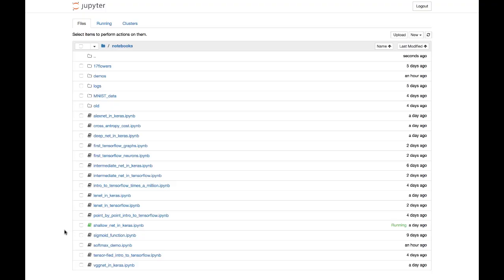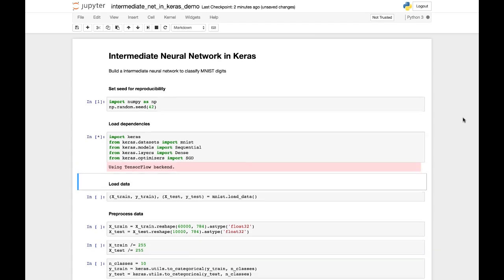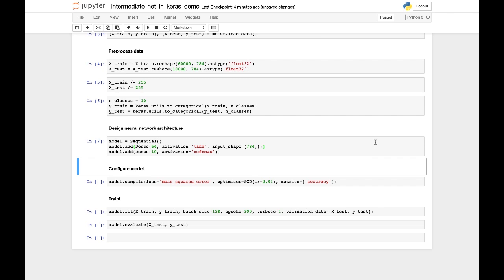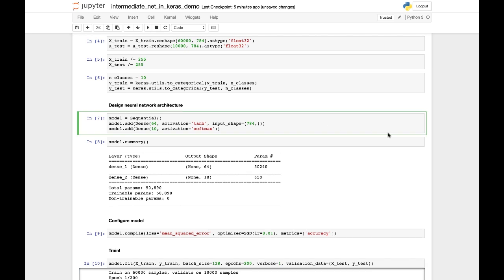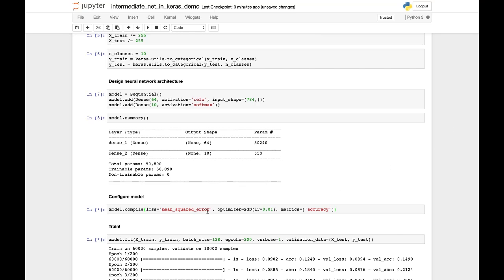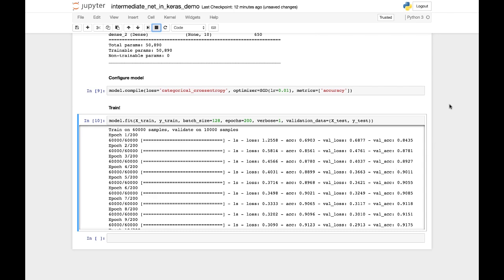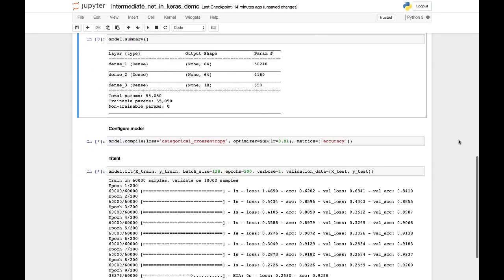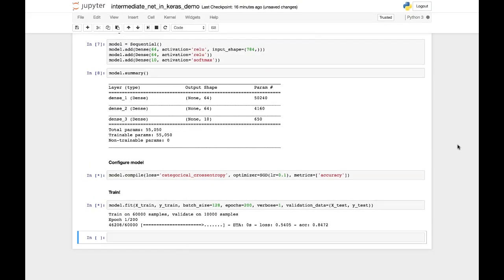012 2 6 Applying Deep Net Theory to Code I15m 10s